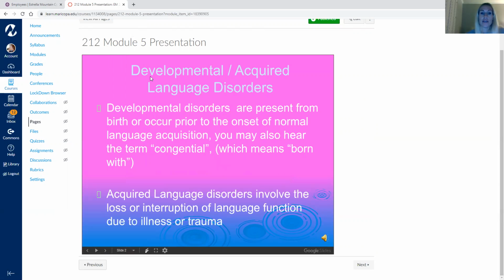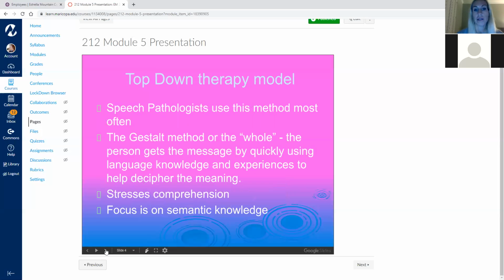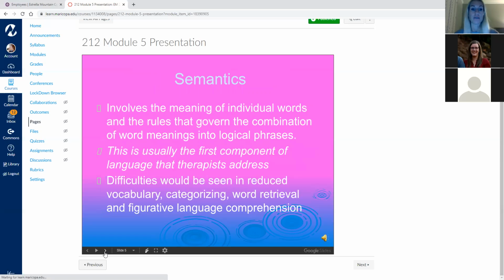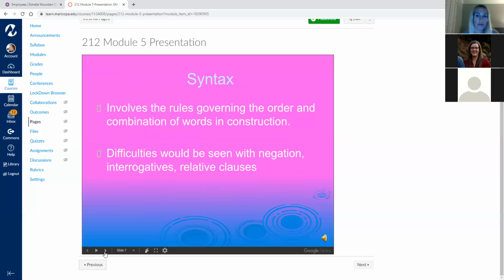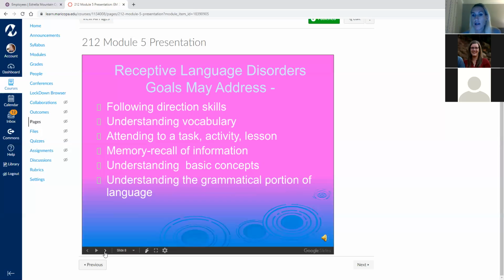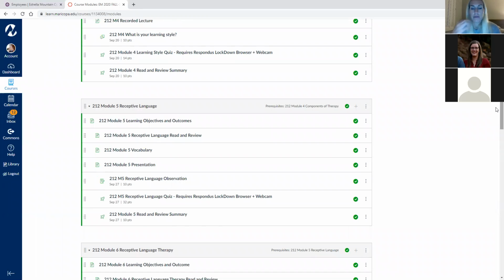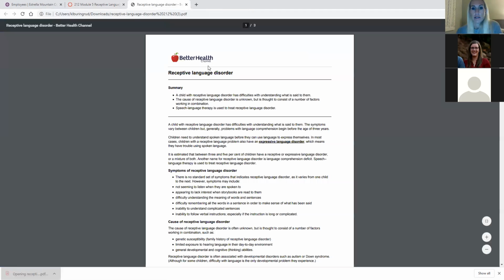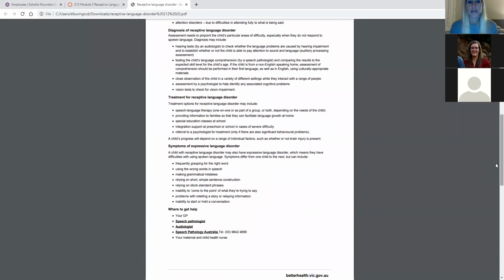SLP212 9 22 20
SLP212